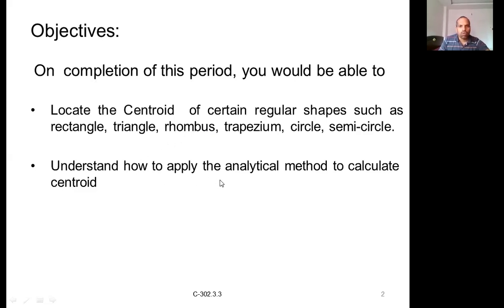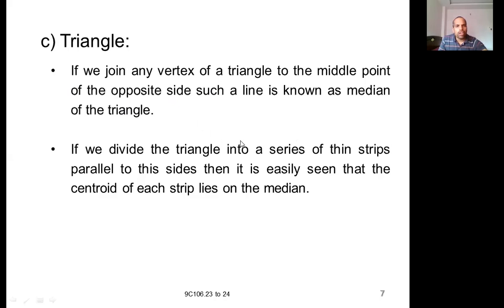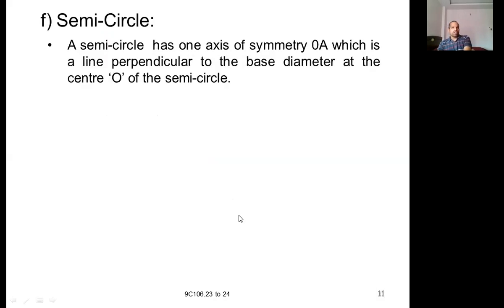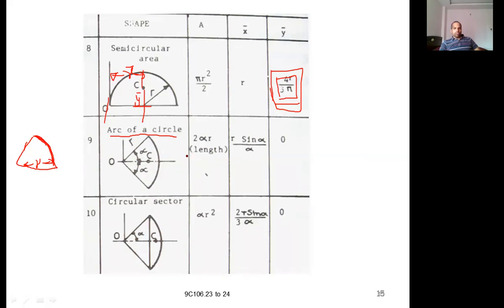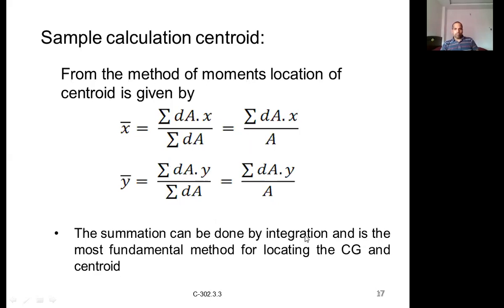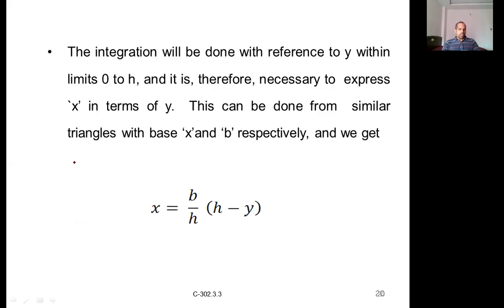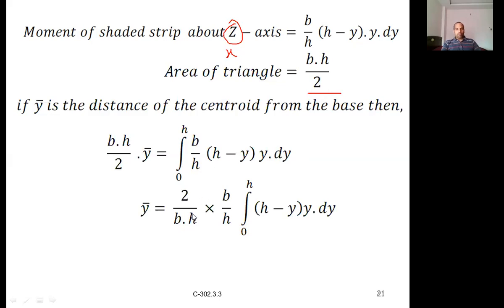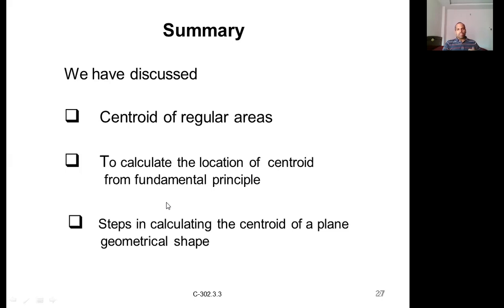EM LECTURE 16